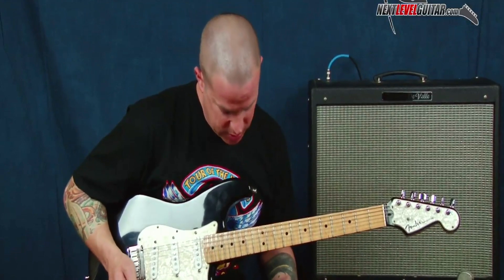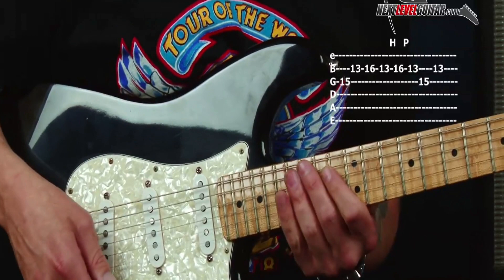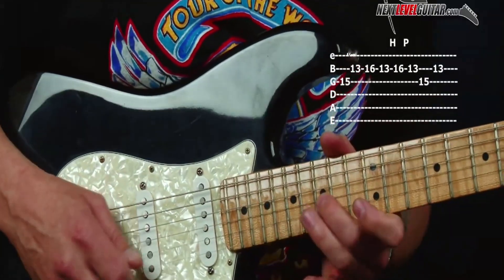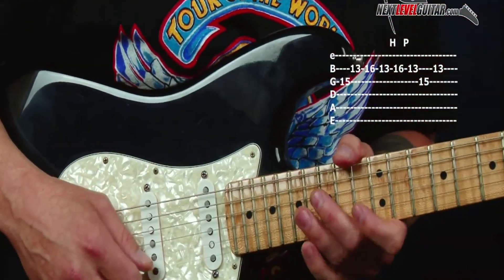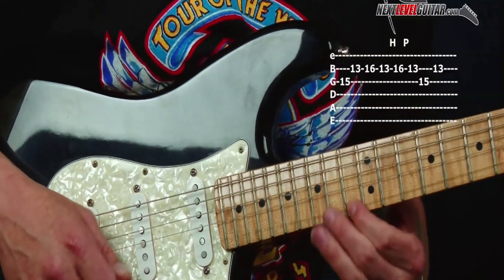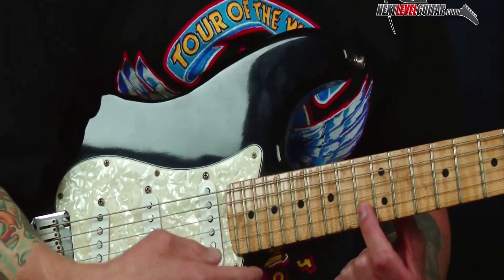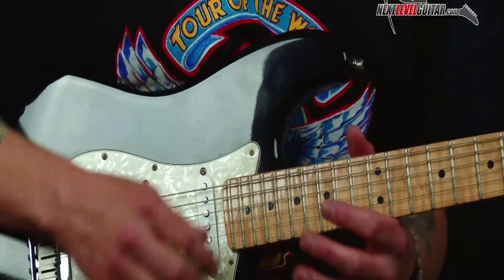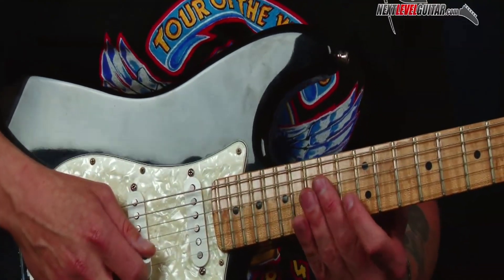Eric Clapton’s Legendary Lick that is EASY to play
Get my FREE Blues Rock eBook & video lesson - The eBook contains tons of scale diagrams, soloing strategies, major vs. minor key, music theory, modal playing explained, and more. The video lesson teaches easy ways to spice up your solos, plus soloing devices, tips & tricks, scales, and lead guitar techniques. Enjoy and rock on! David Taub, Next Level Guitar Inc & EGI

When you break down a guitar riff slowly you can really feel the power of the electric guitar.  This Clapton riff can be learned in just a few minutes, as you create the muscle memory you can build speed and vibrato.